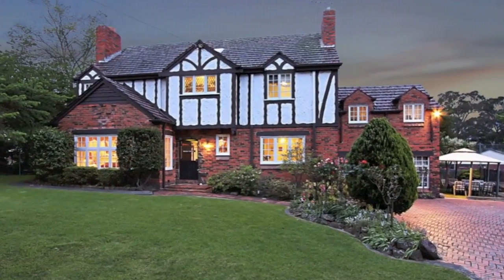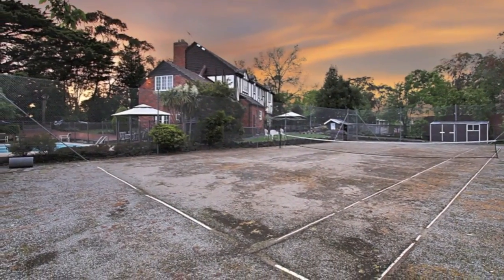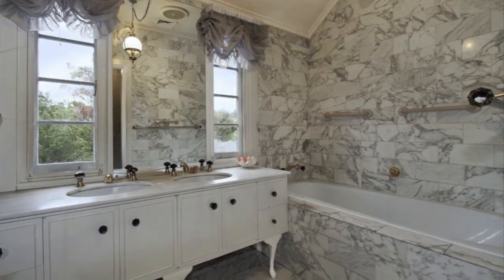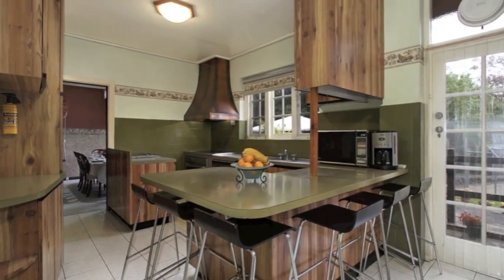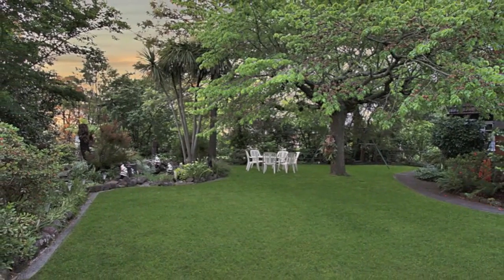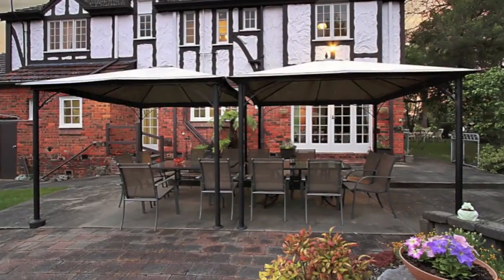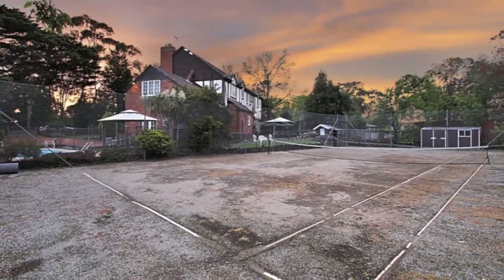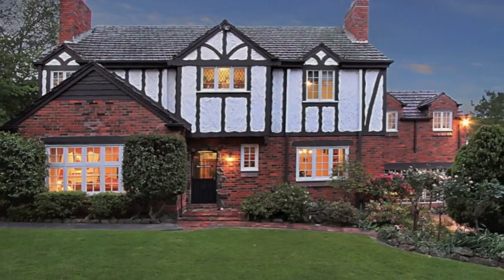Tudor Lodge AUCTION:Sat 23rd Nov at 12pm. 148-150 Dorset Road, Croydon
Experience 2 storeys of exquisite Tudor-inspired living on an impressive garden allotment, featuring 6 bedrooms, 3 living zones, a tennis court and pool.